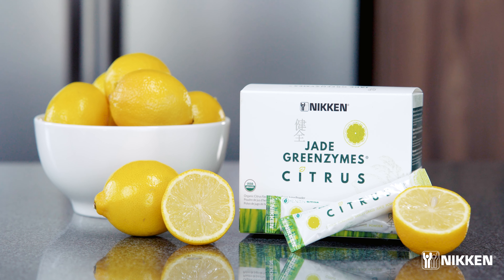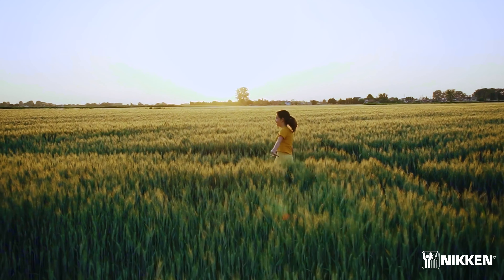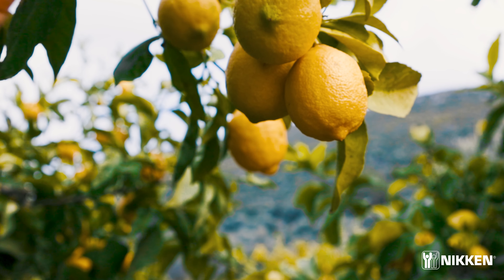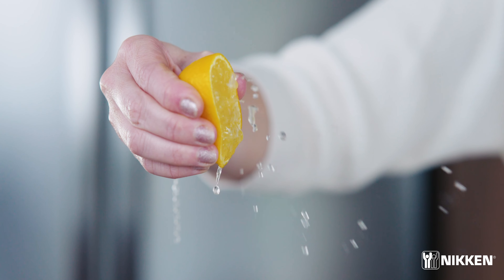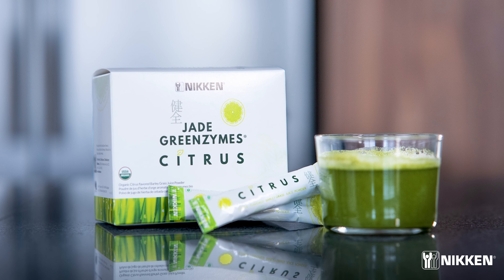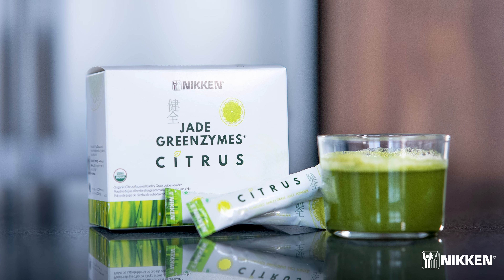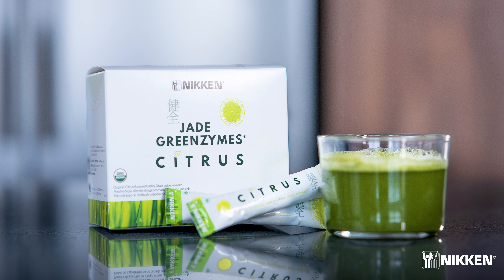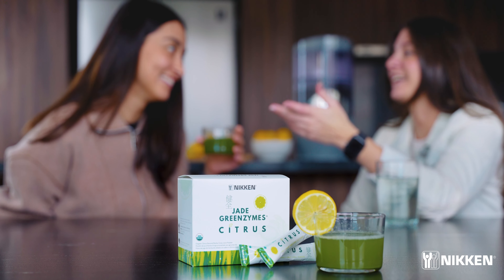Jade Greenzymes Citrus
Jade GreenZymes® Citrus is made with the juice (not the pulp) of organic young barley grass, because it has the highest concentration of vitamins and minerals. It's harvested in its prime for potency. Adding delicious lemon flavor makes it a refreshing drink any time of the day or night. Even children enjoy it!